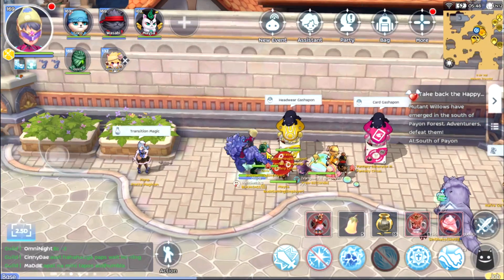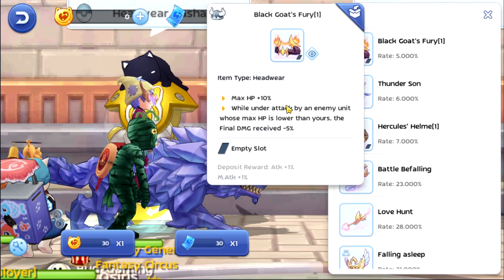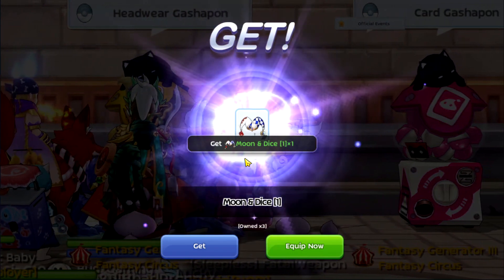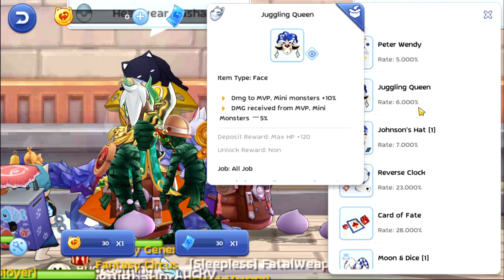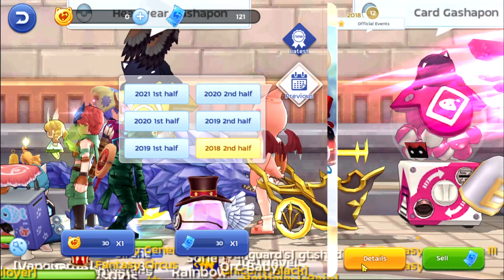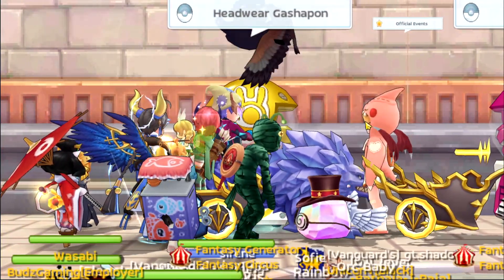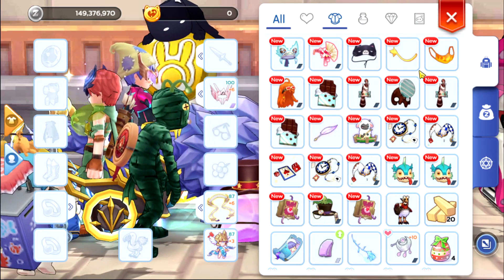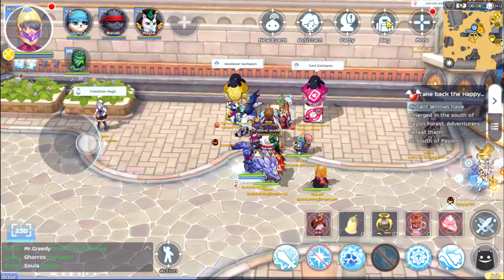HANDBOOK STAT HUNTING USING 1,000 BLUE TICKETS - RAGNAROK MOBILE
Since I got a lot of blue tickets I'm going to use it to try to pull every HG I didn't have.

Guild: BLKJN
Leader: EmmaN

[MUSIC] ♫

N/A